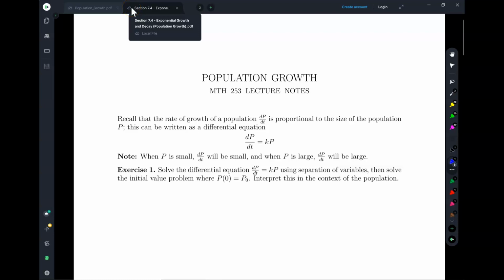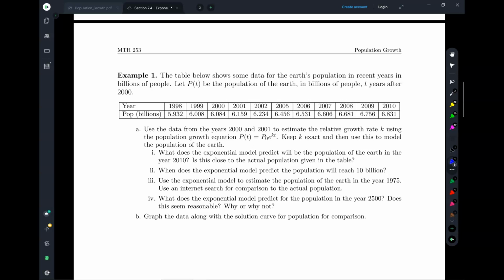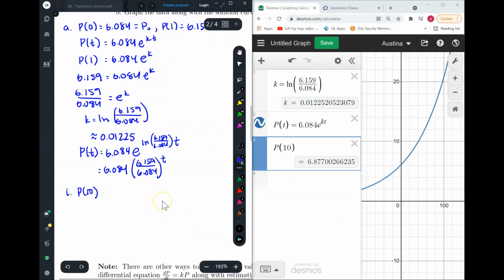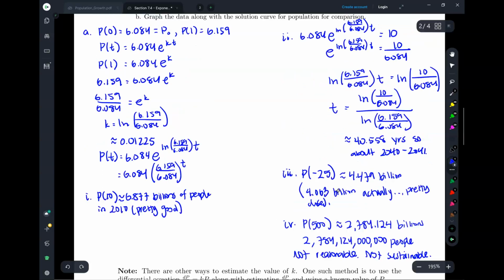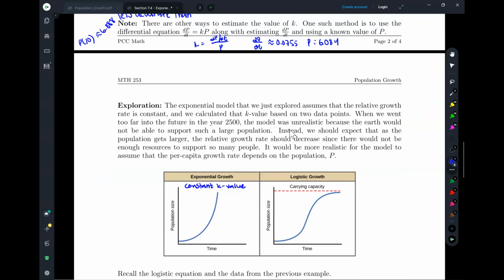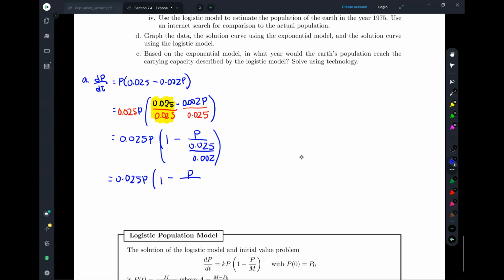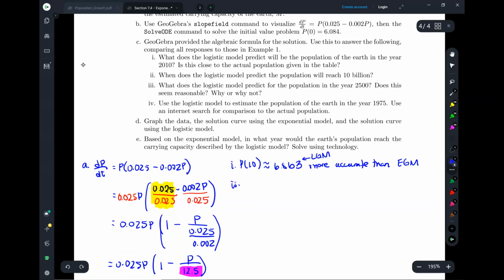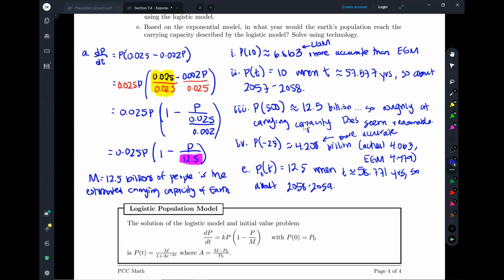Section 7.4 - Population Growth